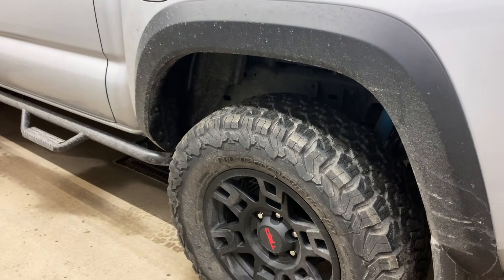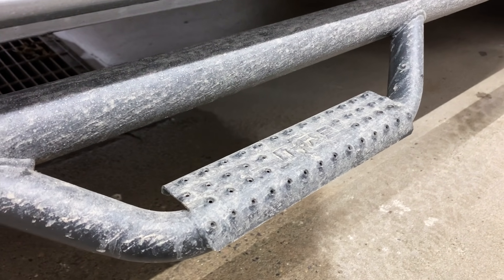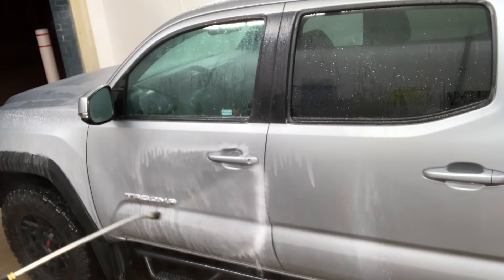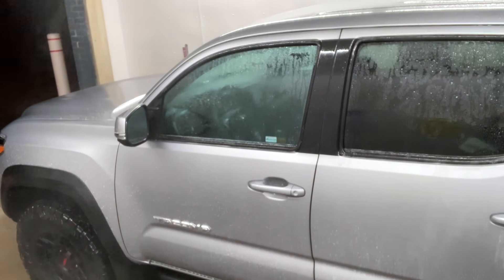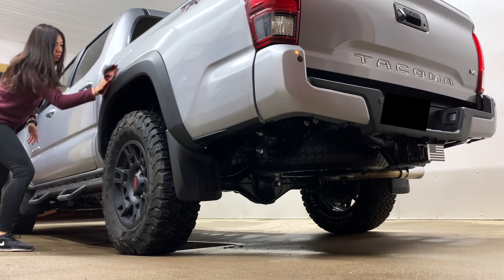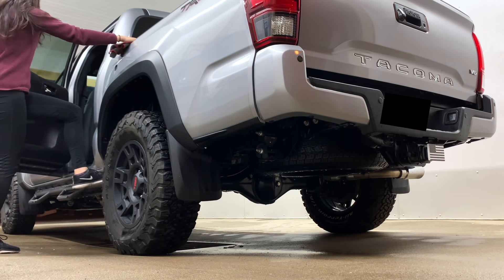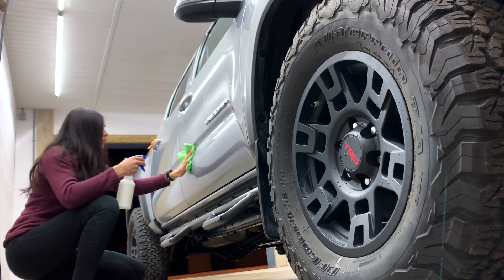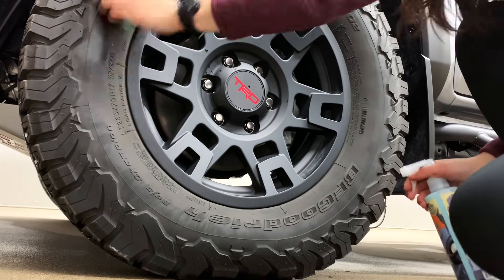How I Wash + Detail My Toyota Tacoma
This is my process of how I wash and detail my 2019 Toyota Tacoma in upstate NY winters.

Spray Wax I use
Tire Shine I use